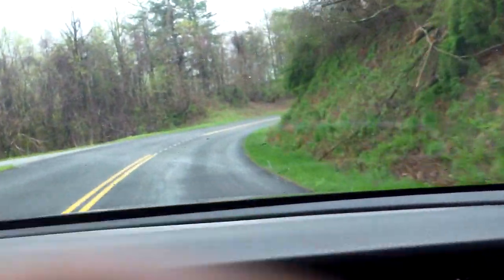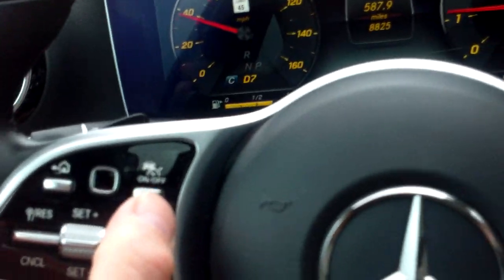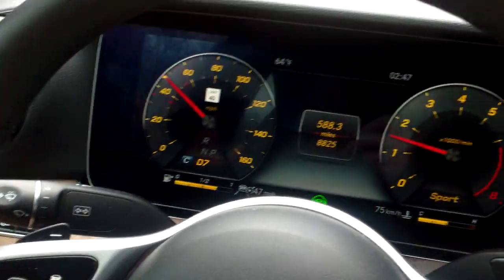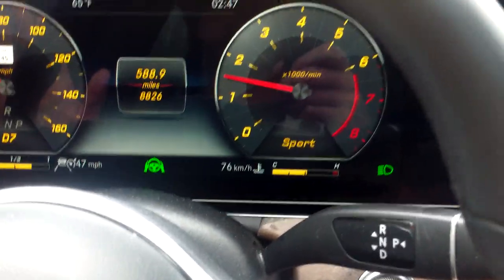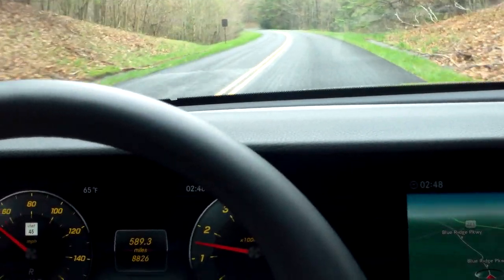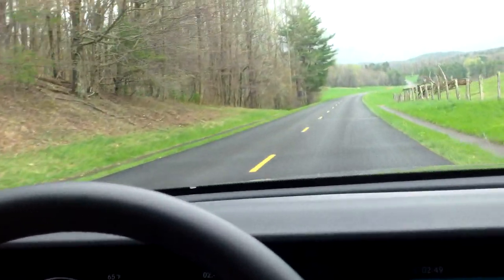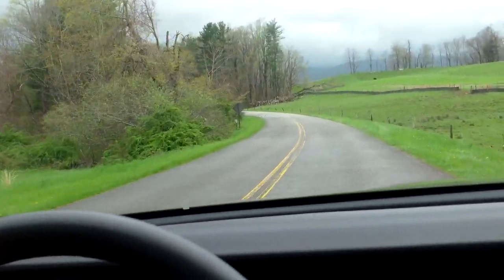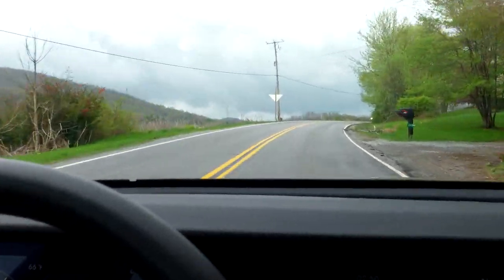Video Rant: Automated Driving Tech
Here's a look at some of the almost-automated driving tech you'll find in many new cars, not just high-end cars like the 2019 Mercedes E-Class sedan which I'm using to show you how it works. - the web's best Libertarian gearhead site!